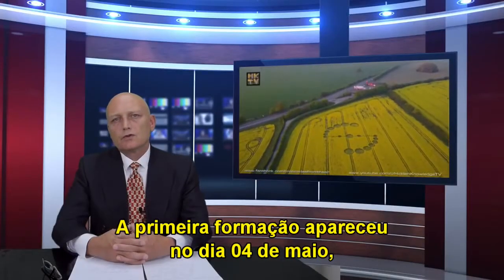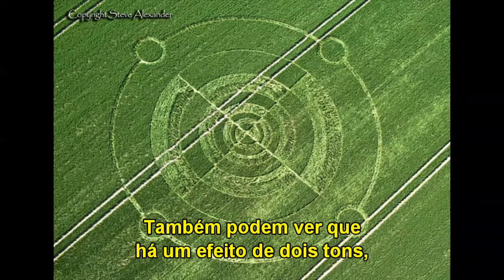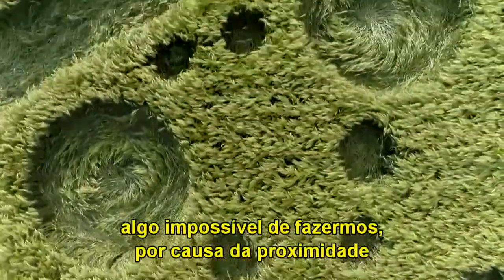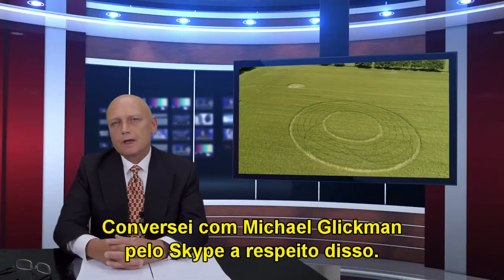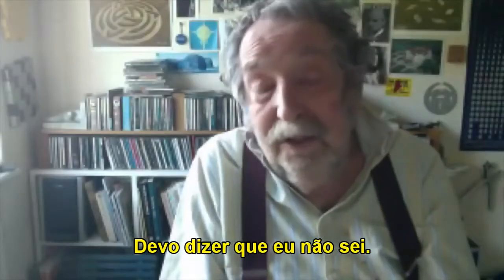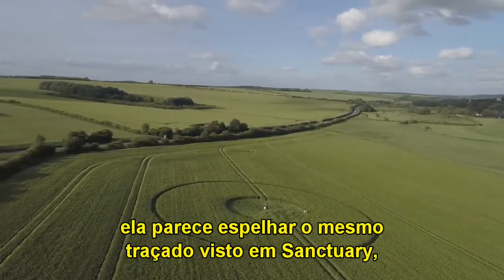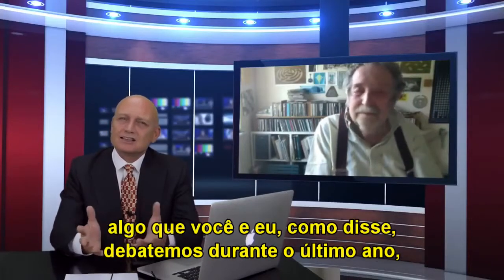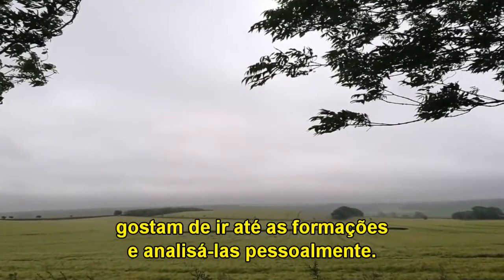Against The Grain Episode 3 - May into June 2017 (Portuguese Subtitles)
Episode 3 of Against The Grain with Portuguese subtitles.